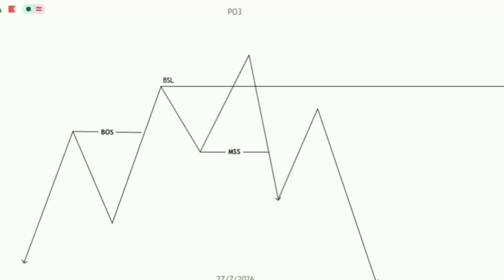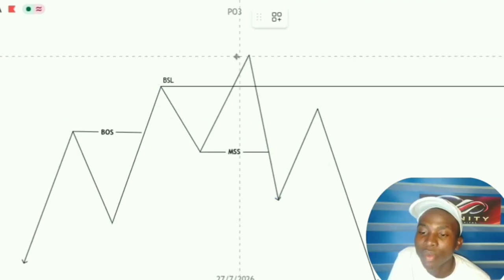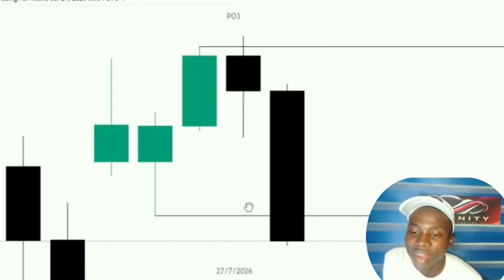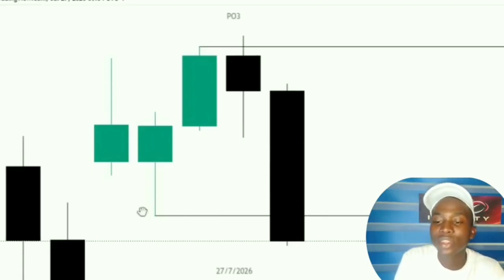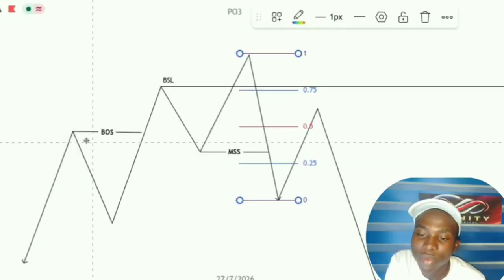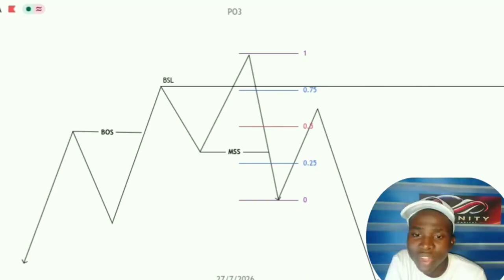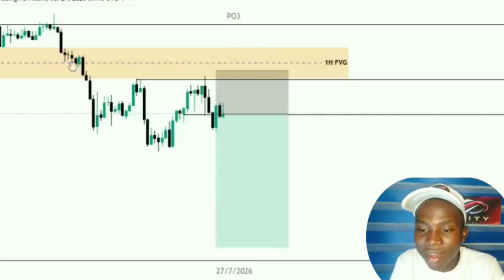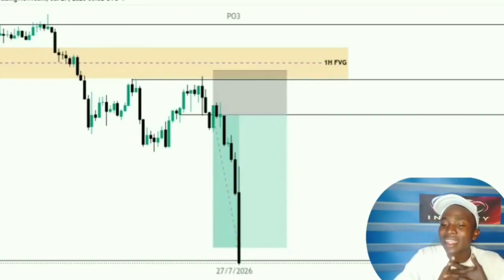Liquidity Concept Using ONE Candle | Liquidity Sweep & Market Structure Shift (MSS) Explained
Can one candle reveal the entire liquidity concept? In this video, you'll learn how to identify Liquidity Sweeps and Market Structure Shift (MSS) using a single candlestick.

This is a simple but powerful Smart Money Concepts (SMC) lesson that can help you understand how institutions manipulate price before major market moves.

Whether you trade Forex, Gold (XAUUSD), Indices, or Crypto, these concepts will help you read price action with greater confidence.